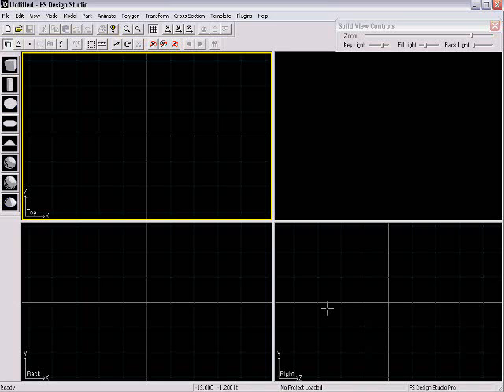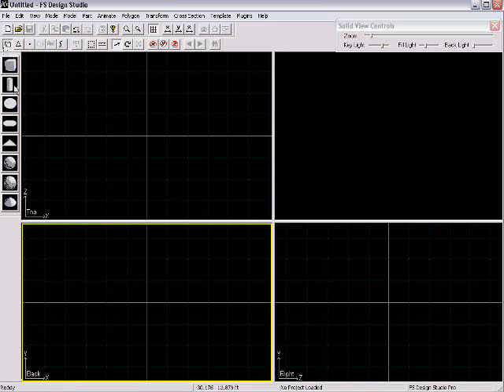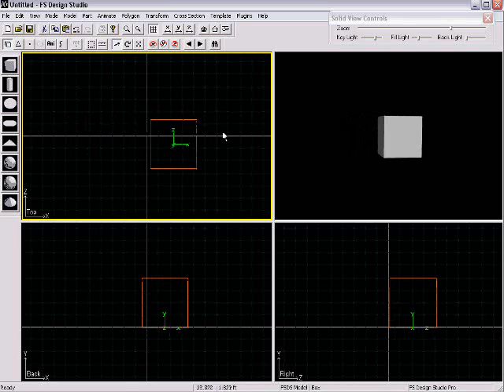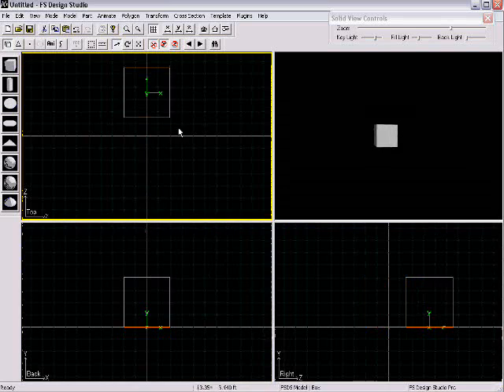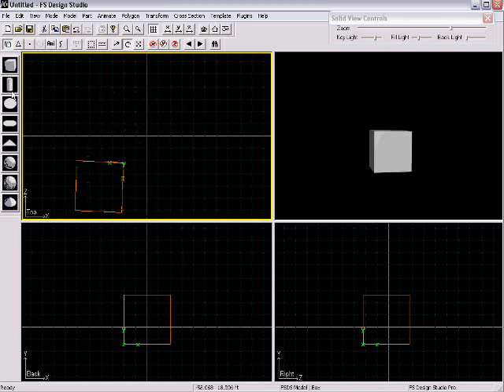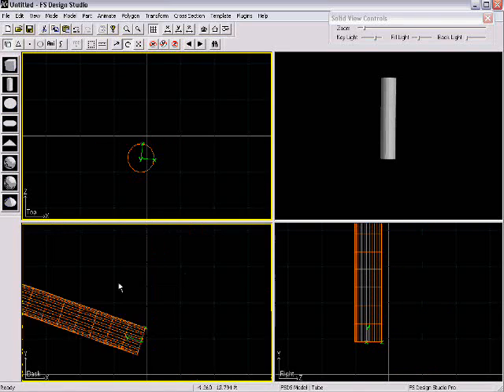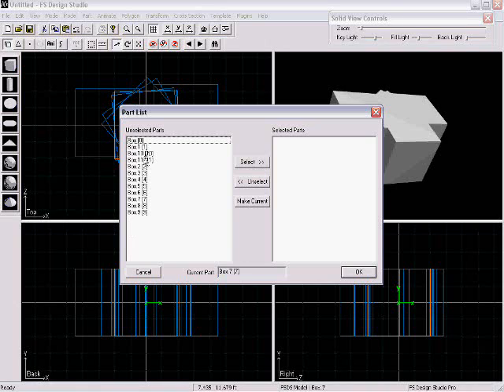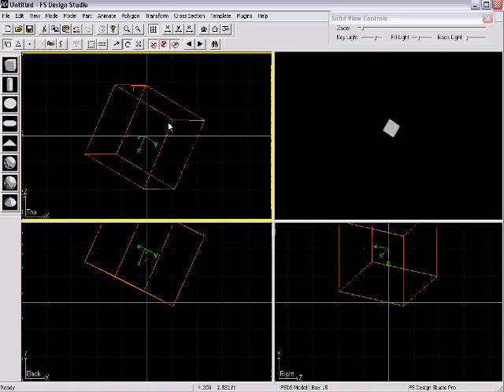MAIW FSDS Basics Part 1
This is Part I of the Basics of working with FSDS. In this part, we describe how to work with the pre-made FSDS part objects (Box, Tube, Disc, Oval, Polygon, Sphere, Geodesic Sphere, Cone, etc.) using the Part mode.

We describe the three modeling modes (Move, Rotate, Scale) as well as discuss how to use the constrain function. There are many other tips and tricks presented in this video.